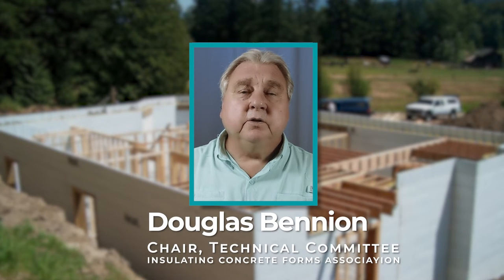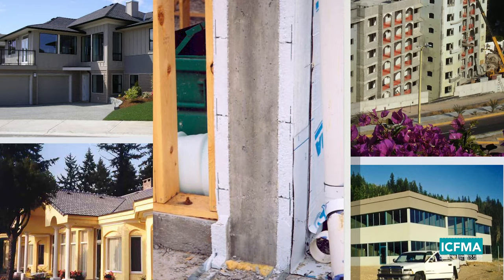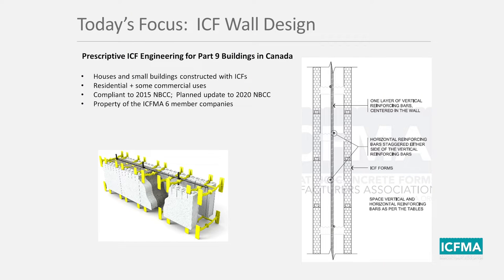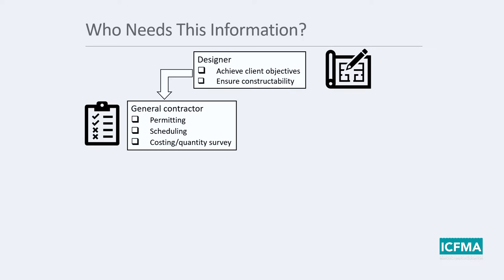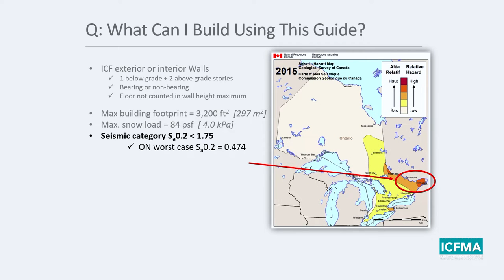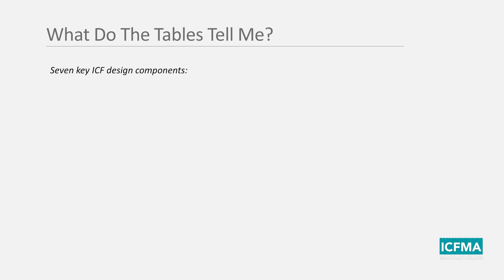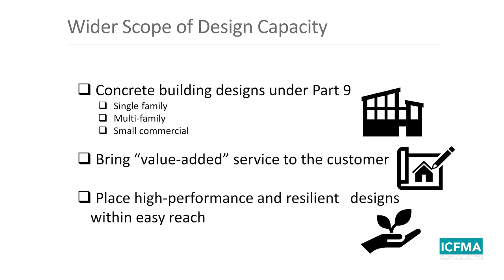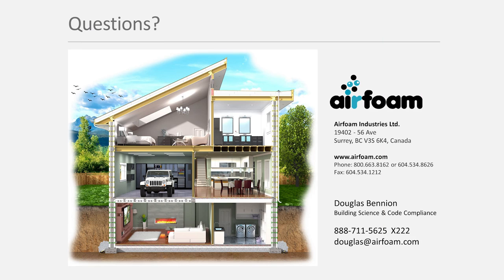Prescriptive ICF Engineering for Canada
Skip the Engineering for ICF Buildings under Part 9 in Canada!  The comprehensive ICF Design Guide lets you design and get permits for resilient & super-efficient buildings with ease, from footings to basements, 2 stories above, lintels and more.  or request the stamped copy.